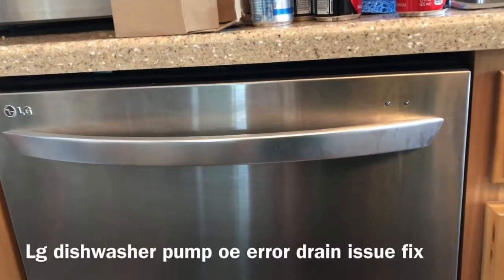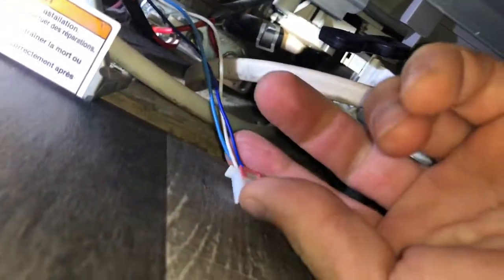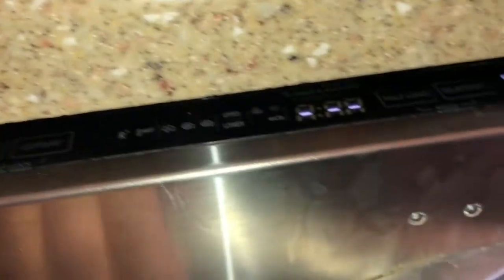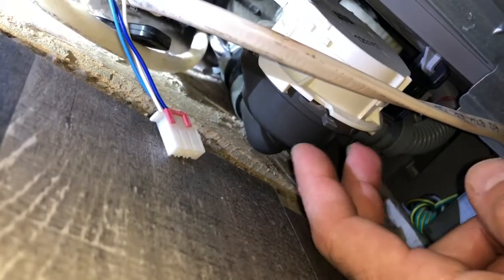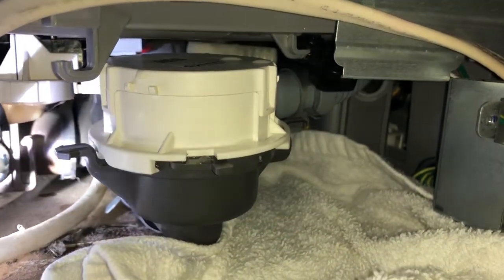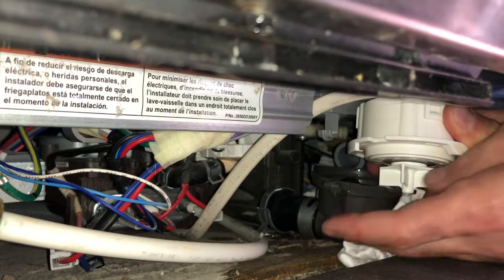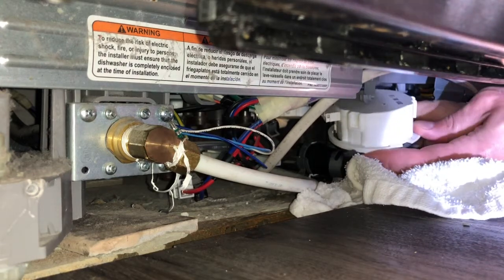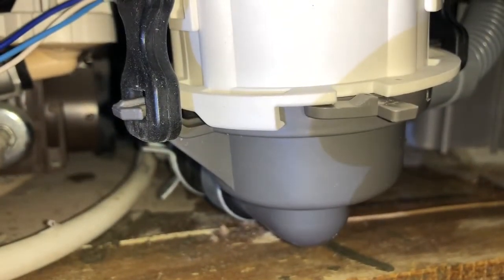LG dishwasher not draining (repair)